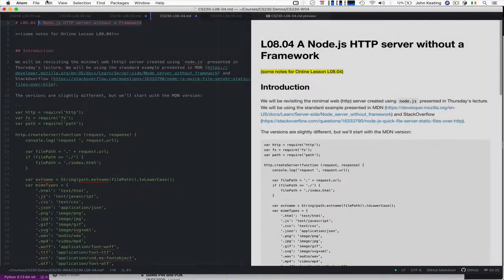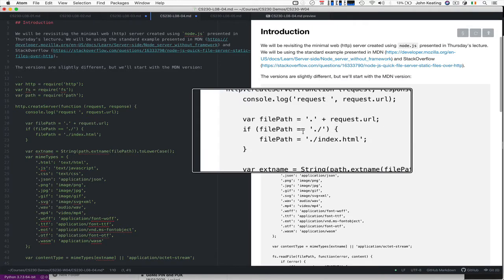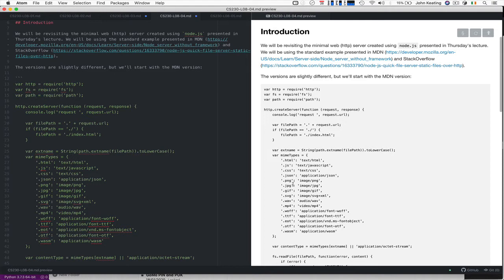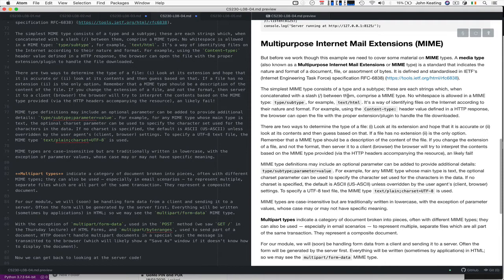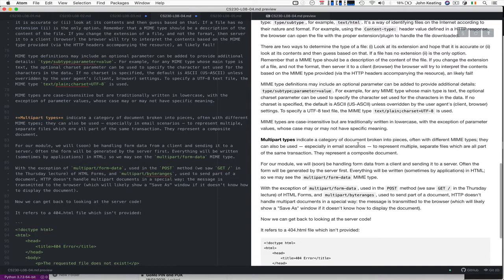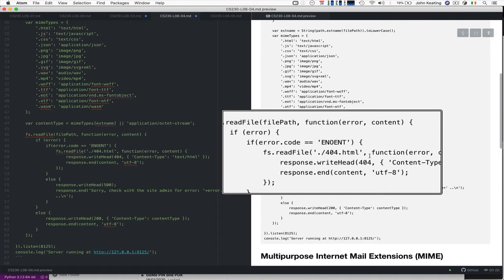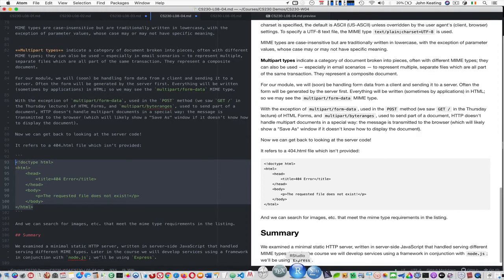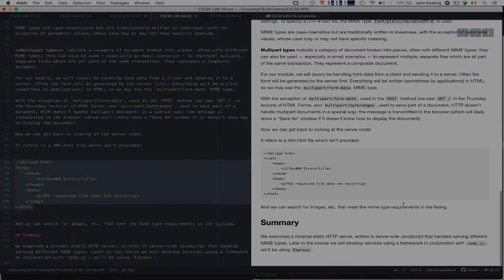CS230 Lecture 08.04 - A Node.js HTTP server without a Framework